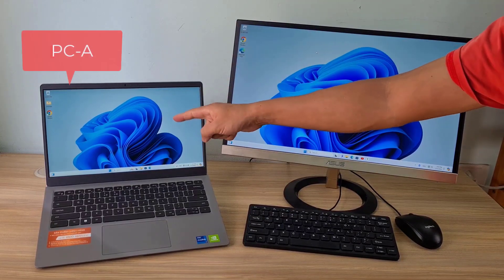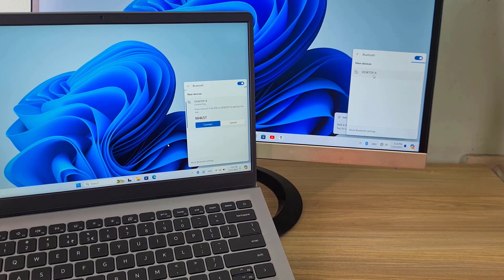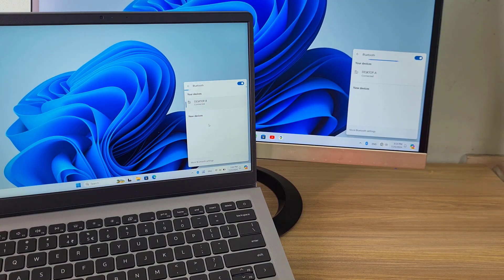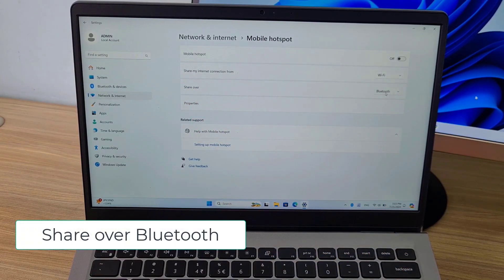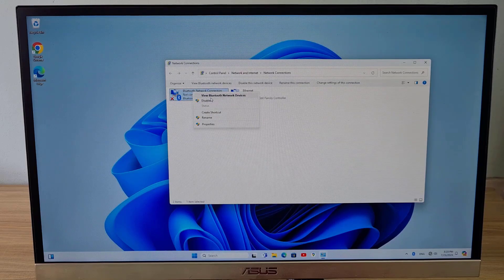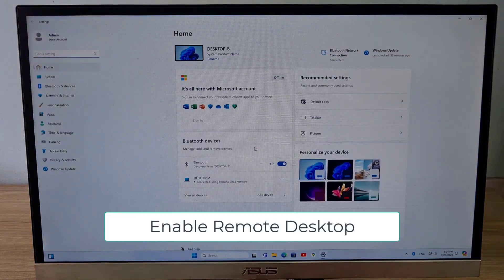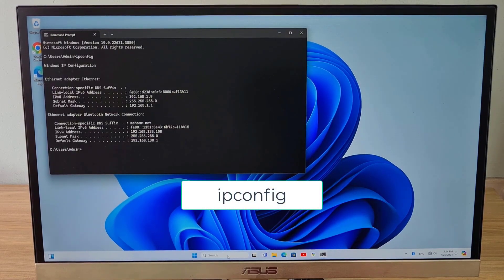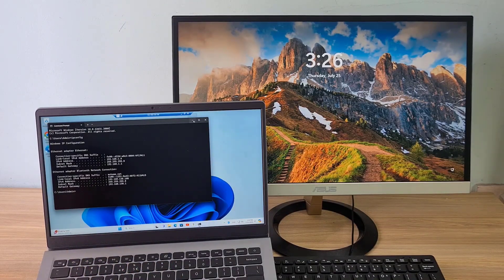How to control another computer via Bluetooth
In this video i show you How to control another computer via Bluetooth